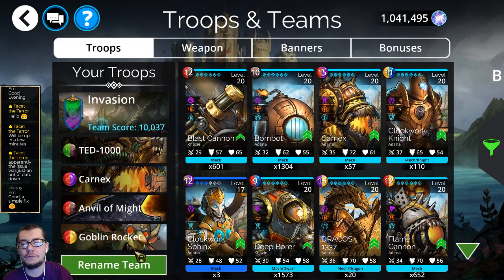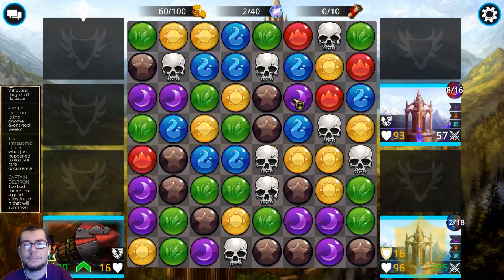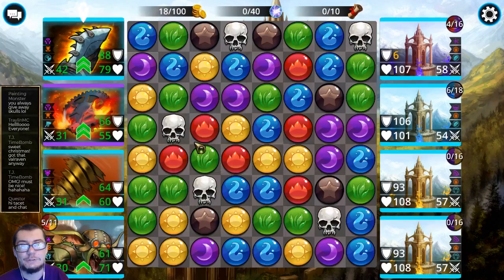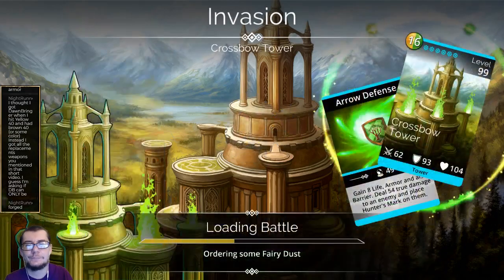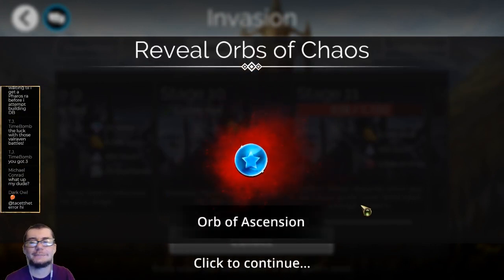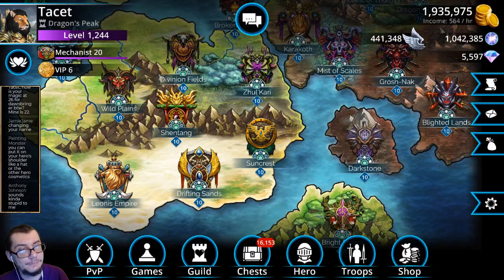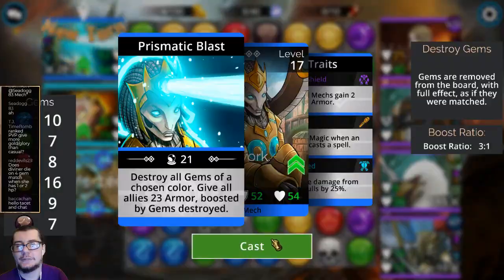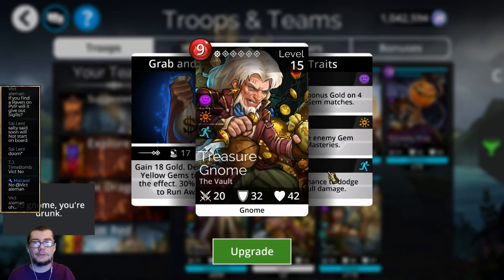⚔️ Gems of War Invasions | Week 3 Day 4 | Fixed Yesterday's Issue! :D ⚔️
Shane: $200
CAPTAIN_DELTRON: $100
Kaki: $100
Wynced: $100
ssaszix: $75
KrissTigger: $50
tanis82: $50
Kevin6282000: $50
touchedmuppet86: $37.30
magron_starr: $30
Fangowolf: $30 ( RimWorld )
ellcarjen: $25
TheDrew24: $20
JoeConnors: $20
PlayerDaniels: $20
Arnifix: $20
AnarchyChampion: $17
rrdizzy2: $15
Maximuse: $15 (Darkest Dungeon)
Ben_Sharpe: $12.73
The Jared Channel: $12
Adamp: $10
Mr-Lonely: $10
Andjel: $10
Jesse_McClusky: $10
Nelson5444: $10
MolarMedic_depechenode: $10
Glittra: $10
Lore: $10
Neppers: $10
Shadow Kahn: $10 ( Stardew Valley )
Super_IT: $10
oTheRani: $10
guyinkalamazoo: $10
andjel: $10
Dbarrel: $10
RustySpoonsz: $10
Hybban: $10
TheNasirator: $10
DerekSabin: $10
Ryan: $6.17
lormunboy: $5
JessLum: $5
SemperFiMusicBand: $5
Nasticus: $5
AthanaskhayFarol: $5
Nasticus Natemazeae: $5
Sevhina: $5
Kujar3: $5
KingBiggie: $5
Derek Viera: $5
Midget_Sasquatch: $5
Midgetsasquatch: $5
Ajkulos: $5
Craig Preston: $5
TheRani: $5
Mishoga: $5
Nolbin: $3
Anonymous: $3 ( Dungetris )
smirkki: $2.60
Joey_Vienneau: $2.50
Camacon01: $2.11
Gregoryahlswede: $2
hol0g: $1
Tyoon: $1
GJRam: $1